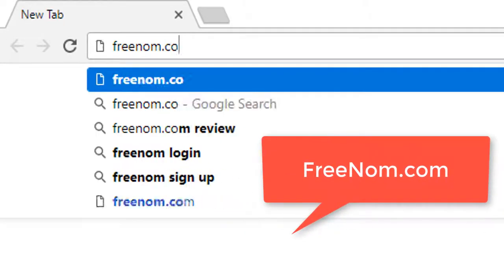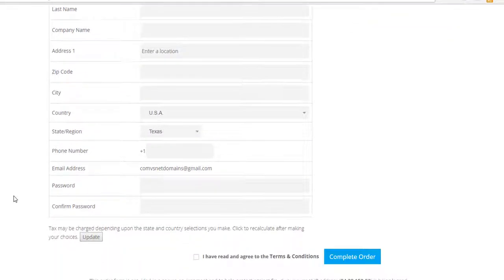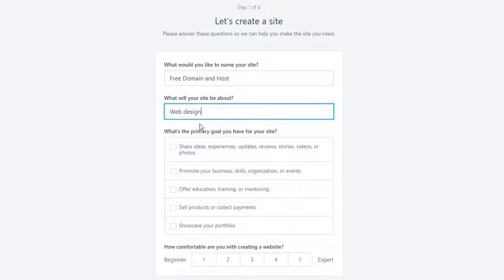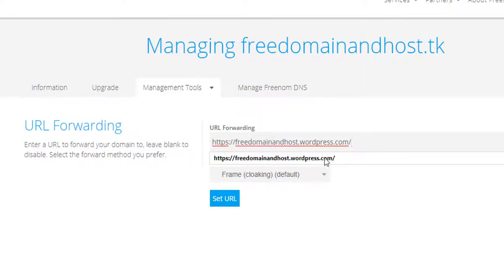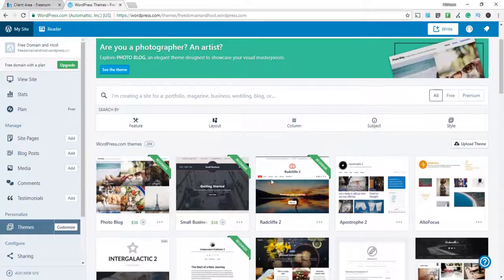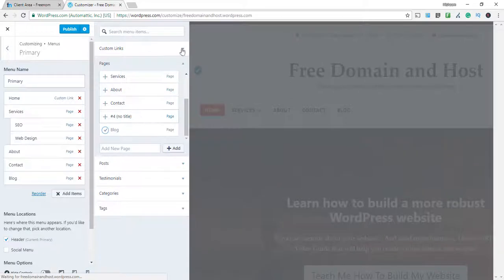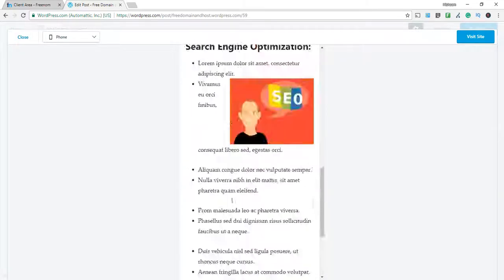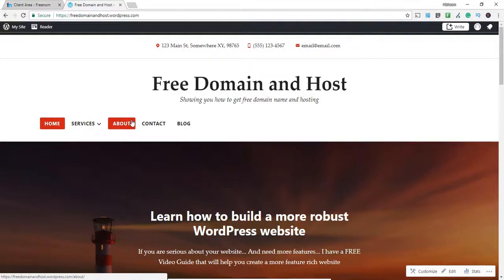How to Create Free Website with Free Domain Name and Free Hosting in 2018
Are you wondering how to create free website with free domain name and free hosting? It that is the case, this is just the video you were looking for.
It is actually possible to get a Free Domain Name, Free Web Hosting and Create a Free Website, and it is very very simple.

This video will walk you through that whole process from start to finish.
First: I will show you how to get a free Domain Name
Second: I will show you how to get Free Web Hosting
Third: I will show you how to connect your free domain name to your website
Lastly: I will show you how to customize your free website

If you are serious and want to create a website with fewer restrictions and more customization and flexibility, you need to get a paid web hosting service.

Get access to my free Video Guide, that will show the best and most affordable self-hosted plan:

Thanks!